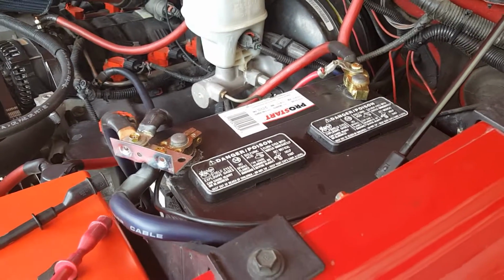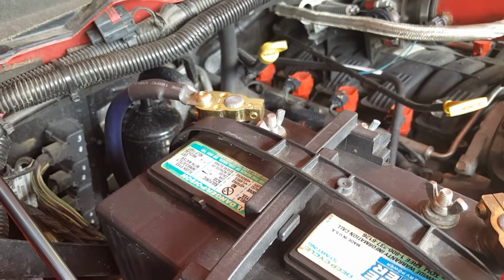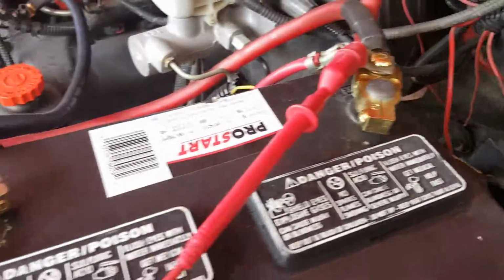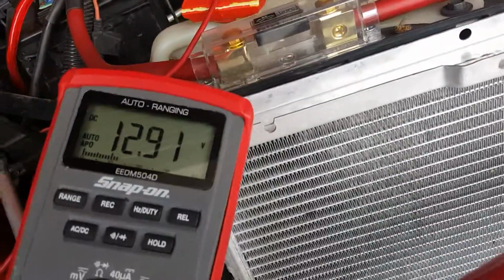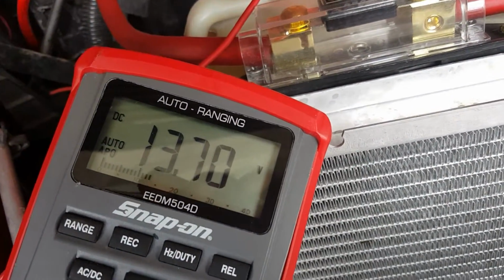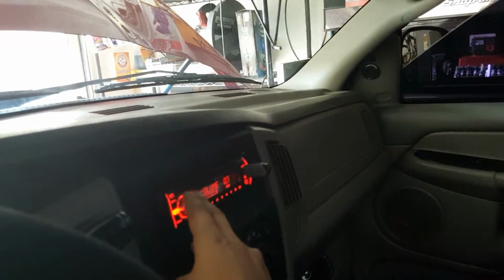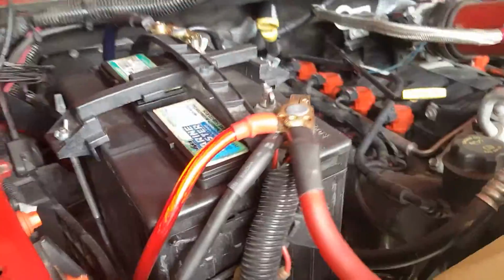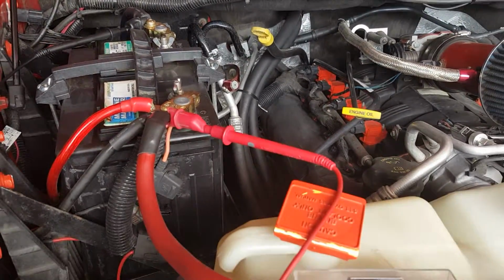2004 dodge Ram 1500 truck battery load test on dual batteries wired in parallel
How to perform load test on dual batteries wired in parallel using DMM. Dodge ram 1500 quad cab 2004.